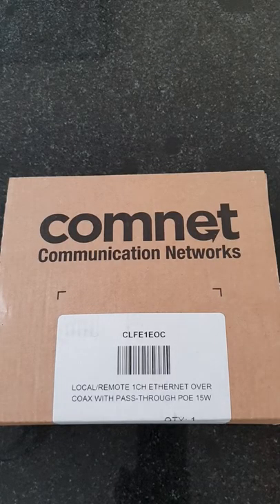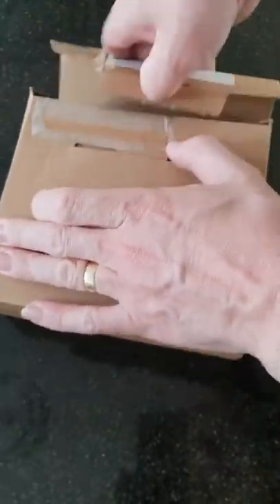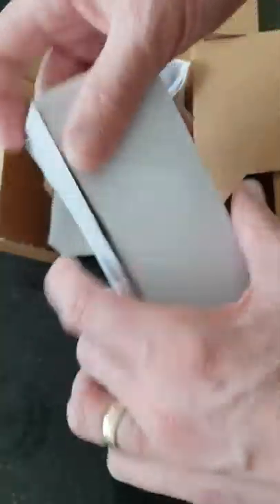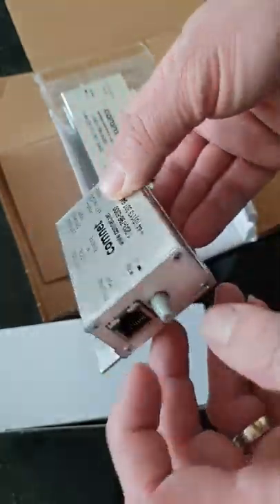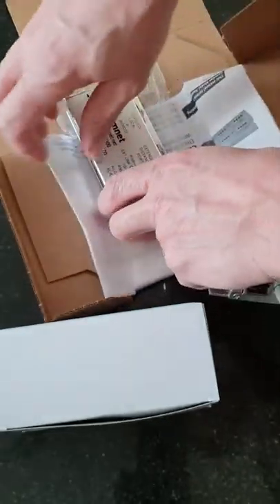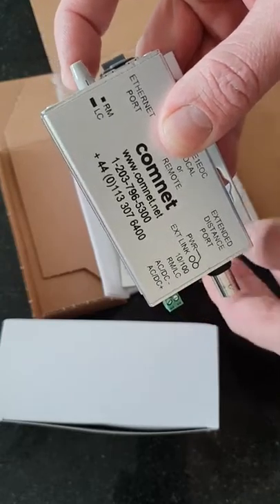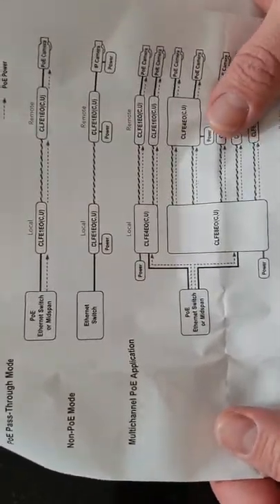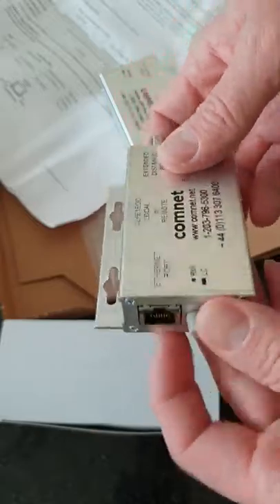Unboxing Comnet coax to ethernet converter CLFE1EOC cctv ipcctv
Unboxing Comnet coax to ethernet converter CLFE1EOC with local and remote setting 1 channel 10/100 ethernet over coax with pass through poe 15w

Unboxit Dan Channel